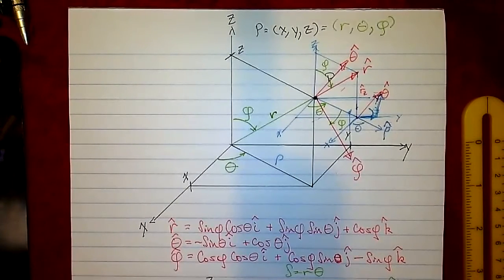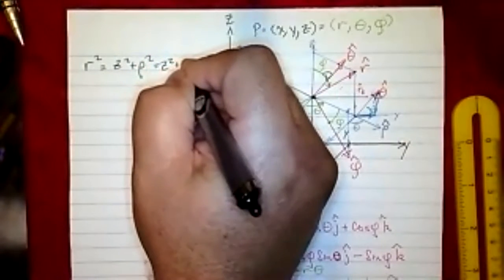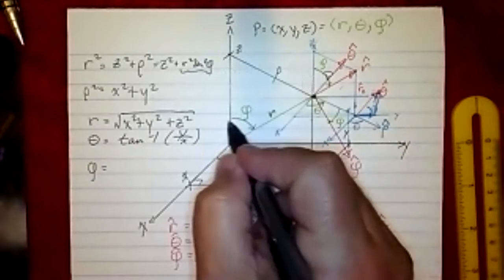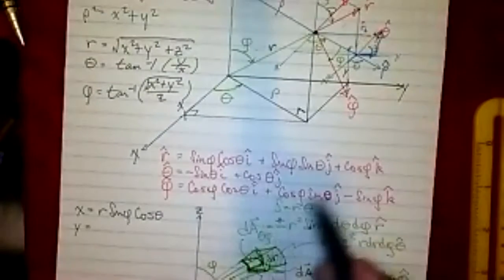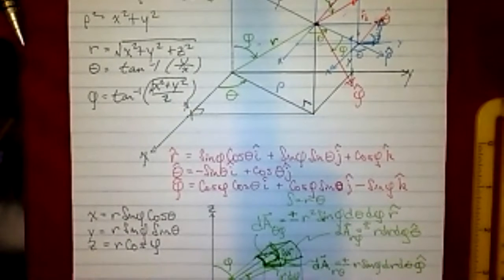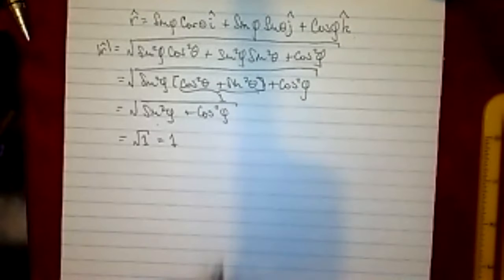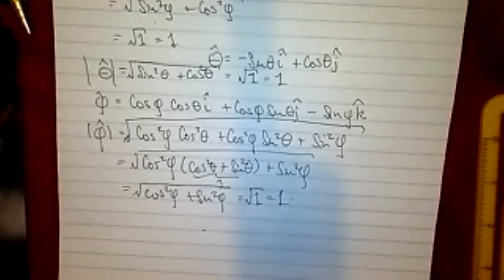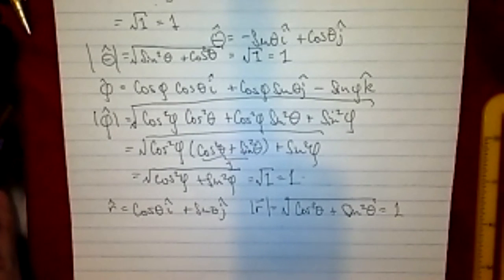Spherical Coordinates Part 2 (part 4 of 4)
In this video I work out the transformation equations between Cartesian and Spherical coordinates, explain what coordinate vectors are, and  prove the "unit vectors" I found in Cylindrical and Spherical coordinates are already unit vectors.